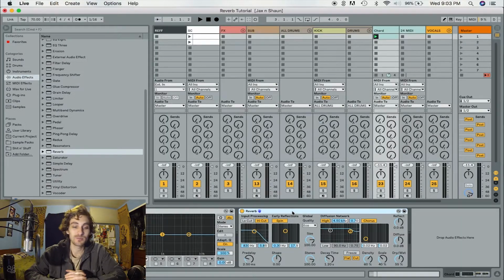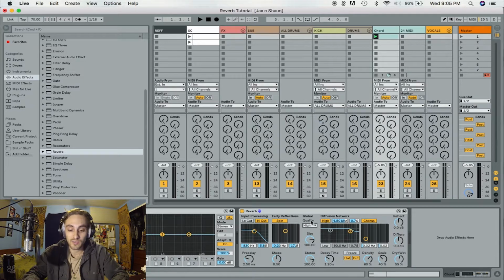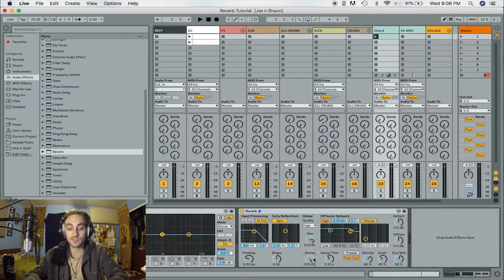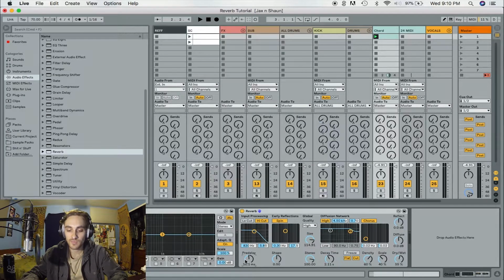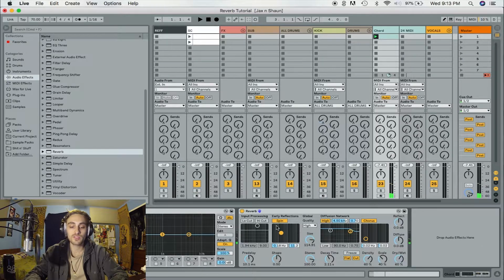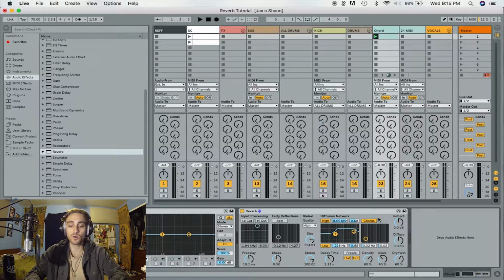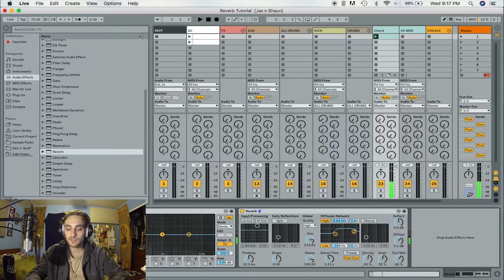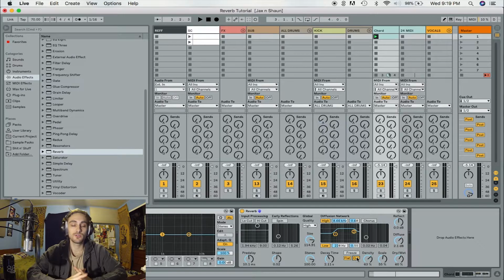Reverb Tutorial! How To Navigate The Parameters | Mixing Tips & Tricks (Shaun'sTips #6)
Reverbs Can Be Tricky With All Their Parameters So I Will Break Them Down And Explain How You Can Make Your Perfect Reverb!

Most Important:
Size - How Far Do You Want The Walls To Be From Each Other
Decay Time - How Long Do You Want The Reverb Tail To Last
Pre Delay - The Delay Time Before Reverb Starts.
Dry/Wet - Unaffected Vs The Affected Sound